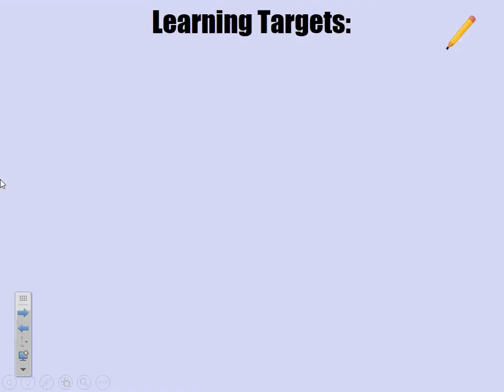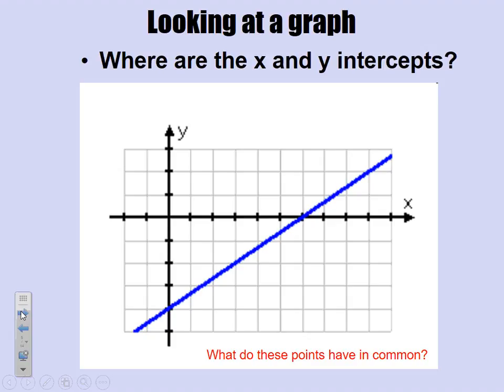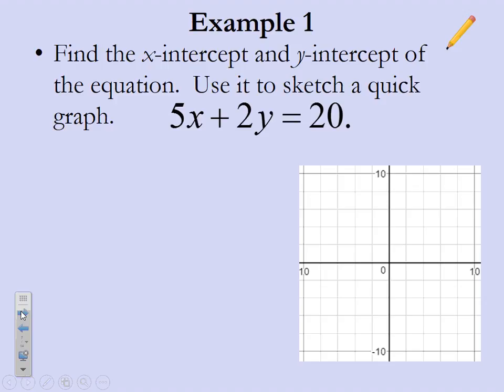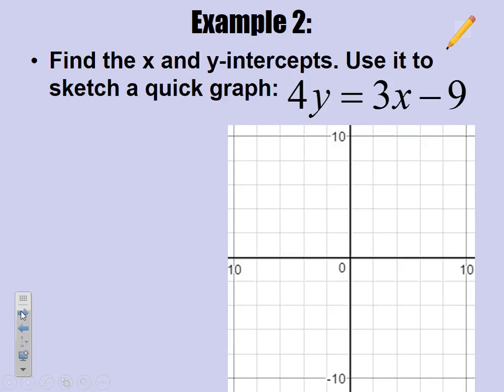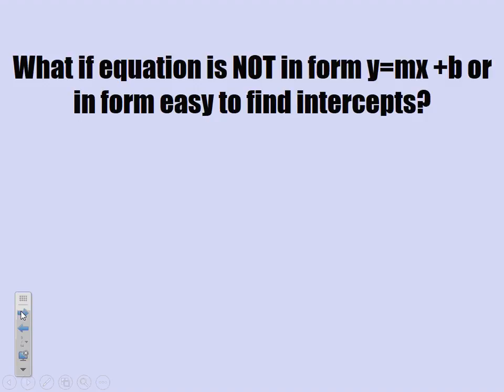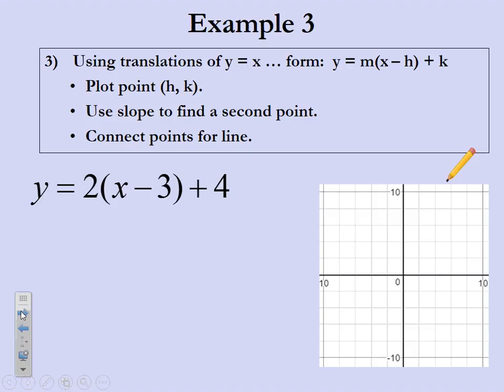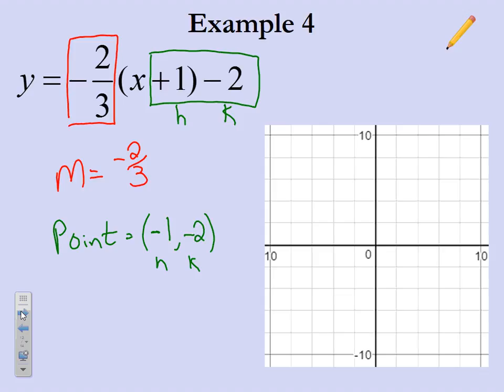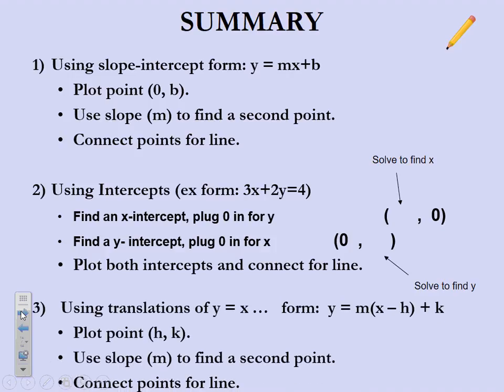Graph Linear Fns using xy int and translations